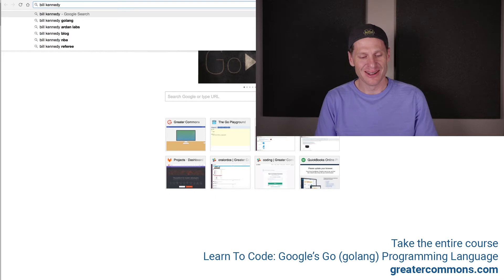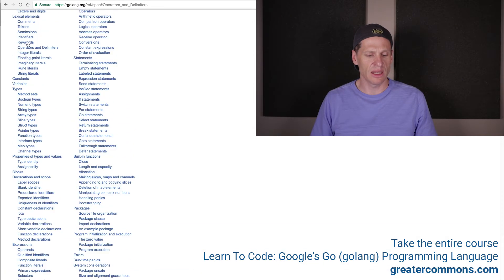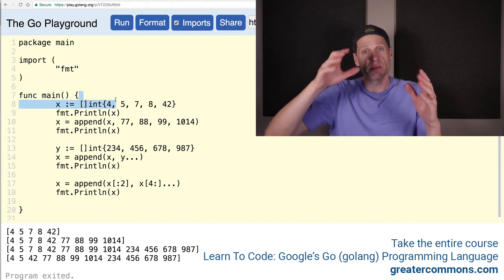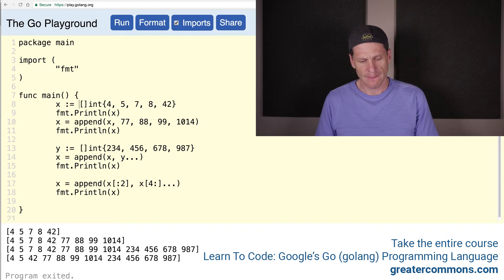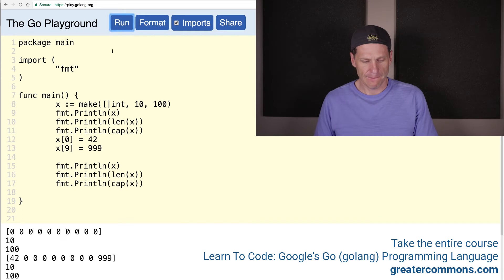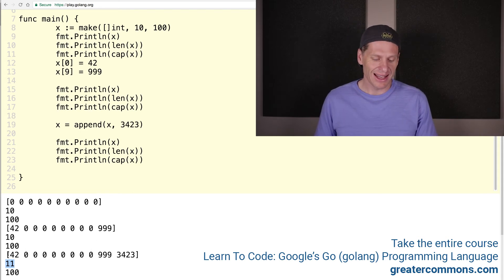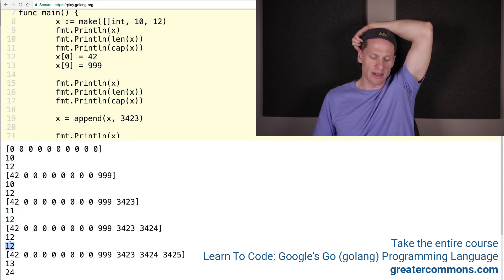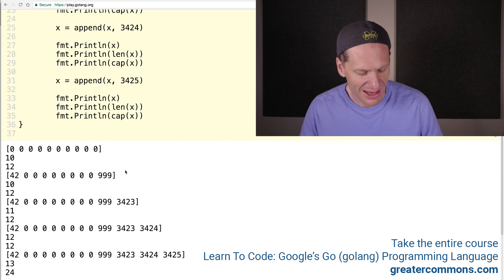Understanding slices in Golang